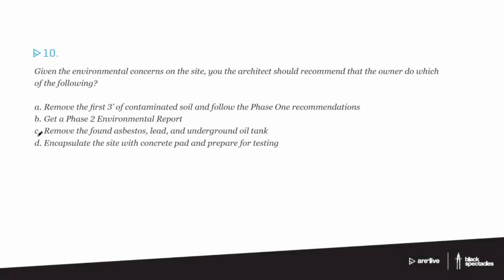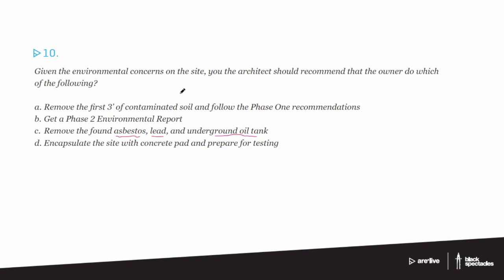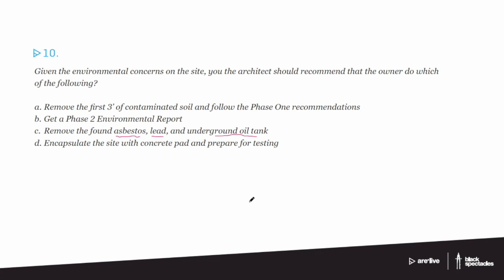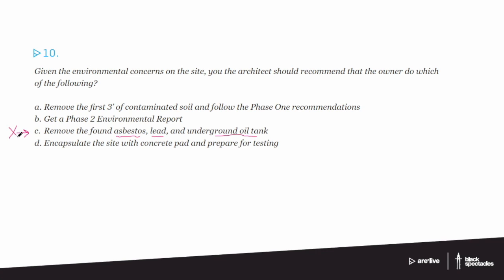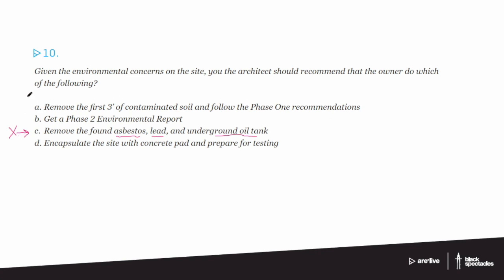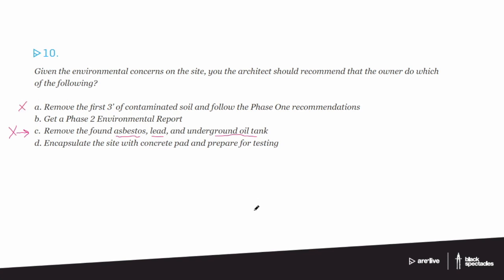Environmental Concerns | ARE Live - Navigating the Case Studies